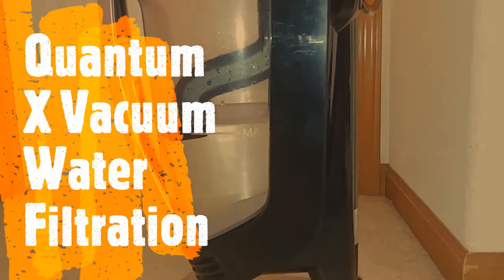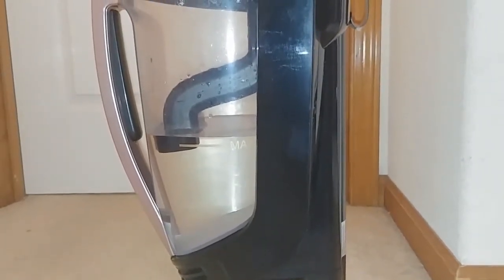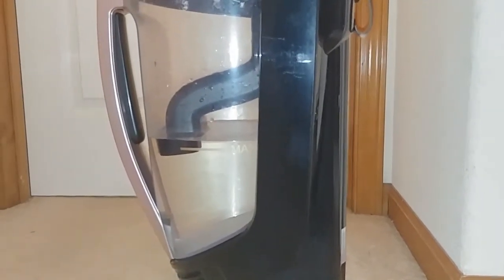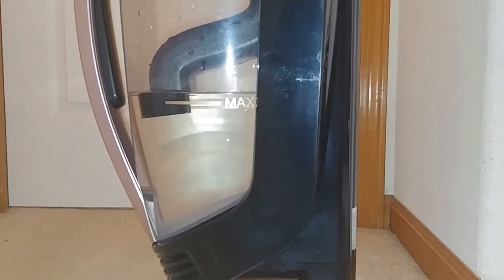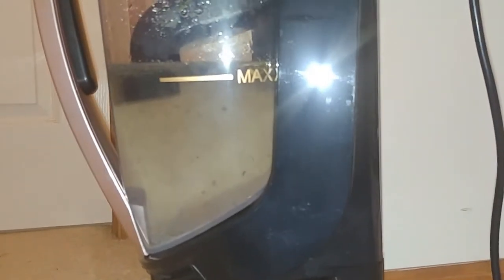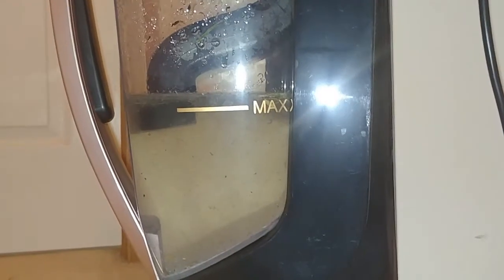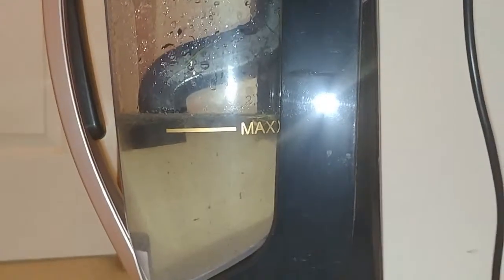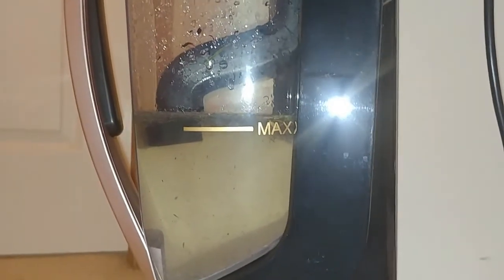Quantum X Vacuum Water Filtration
Before and after of water filtration tank.